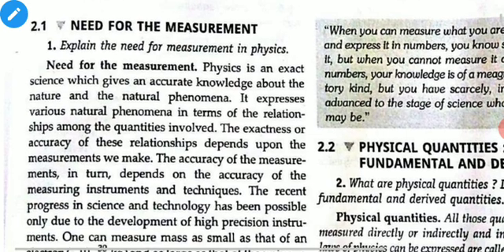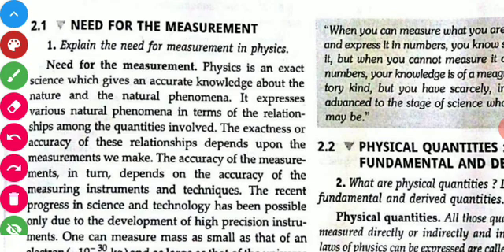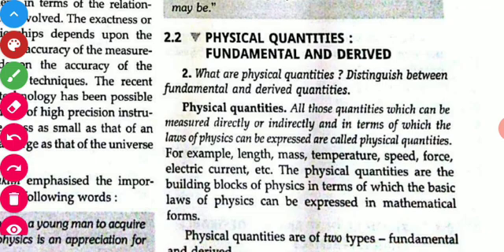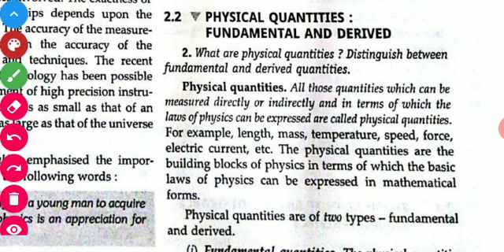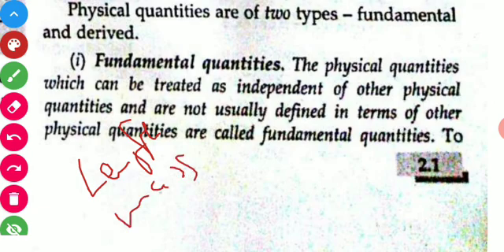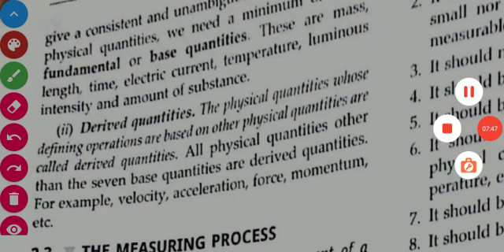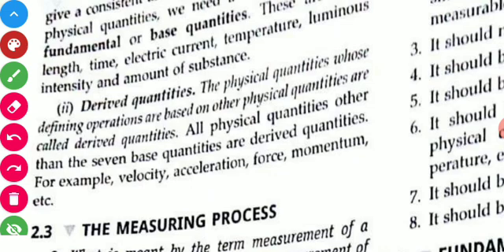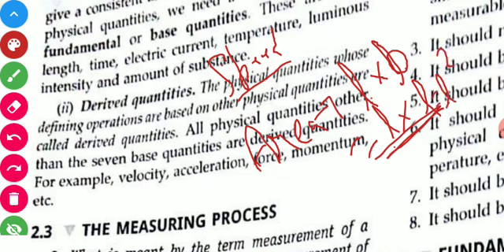Class XI physical quantities